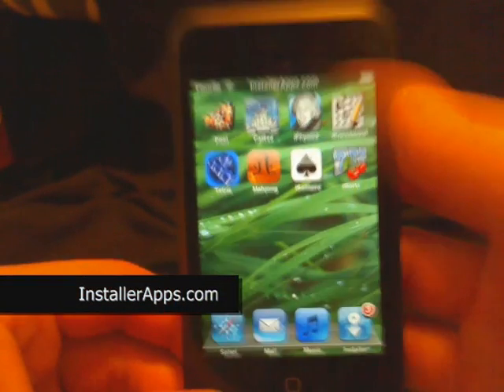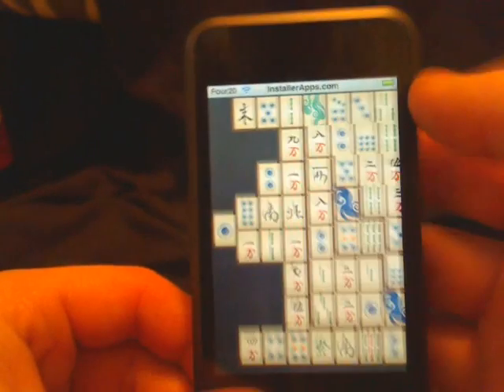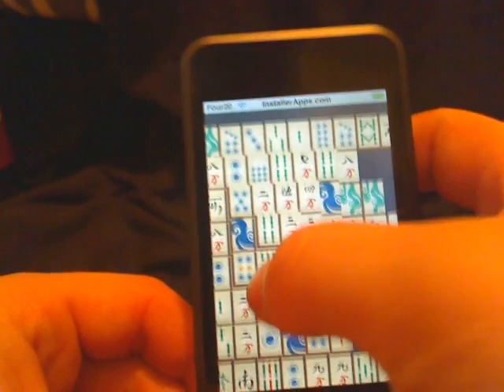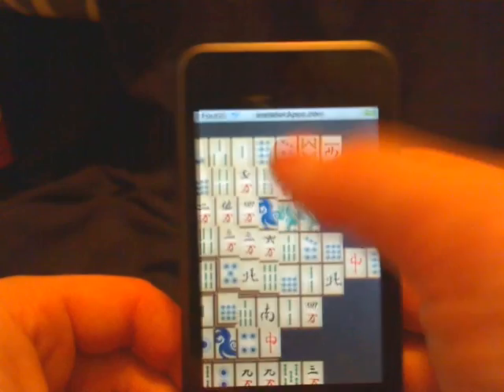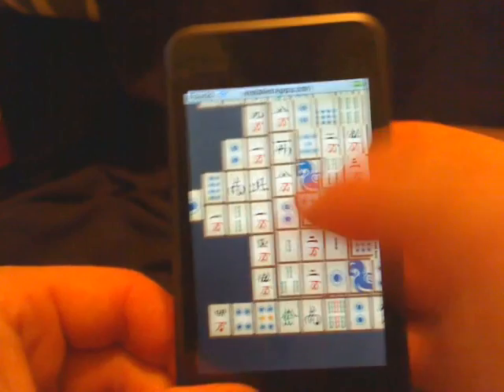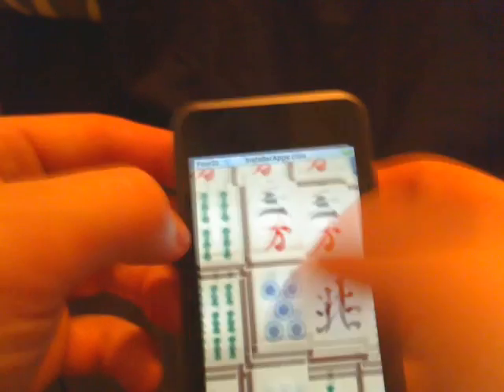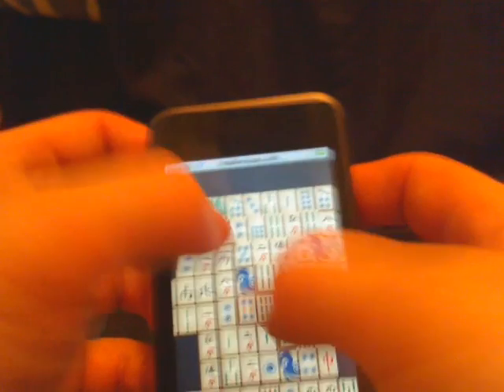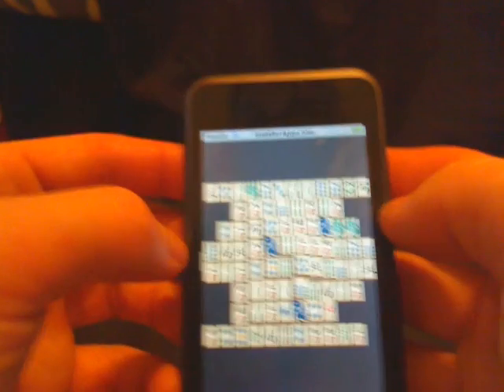iPhone Application Update - Mahjong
This update lets you pan around the puzzle as well as zoom in and out.